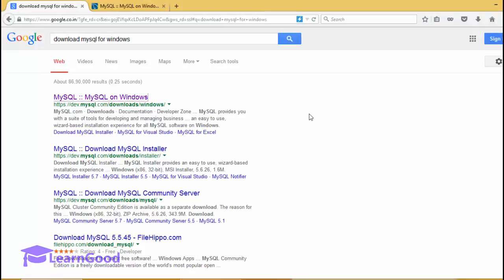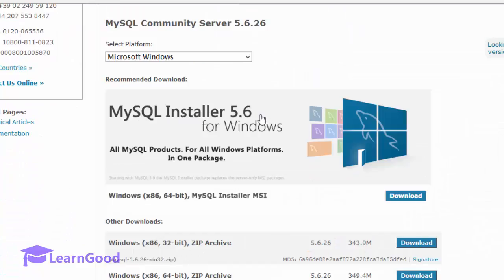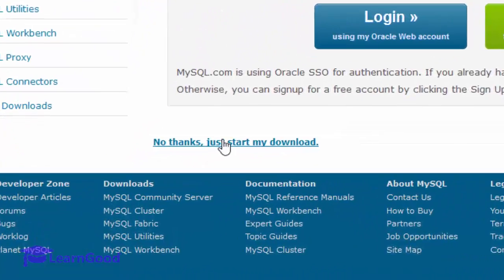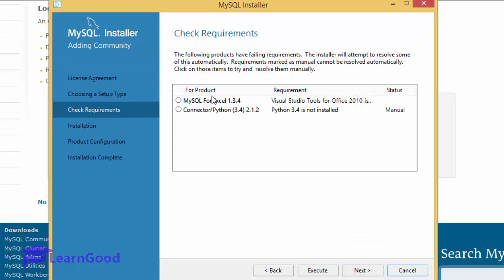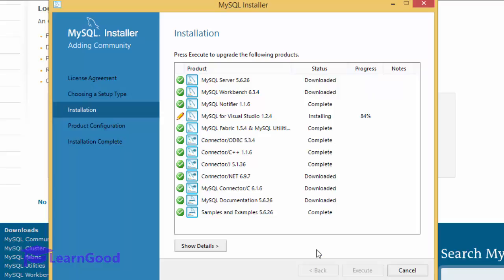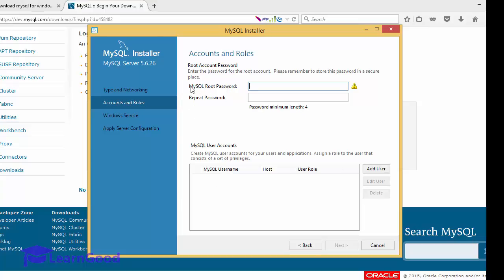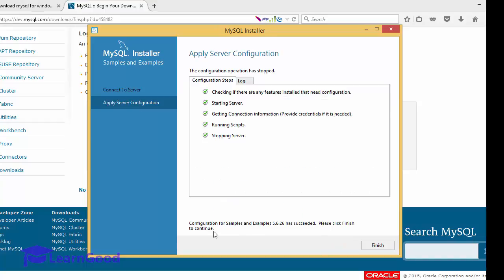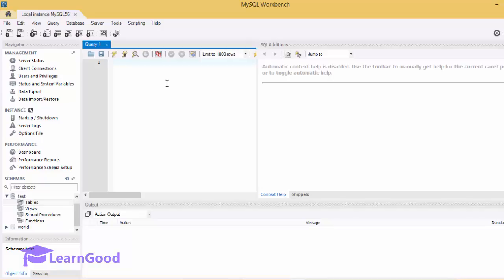Moodle Administration Tutorial: PHP 5.5 installation